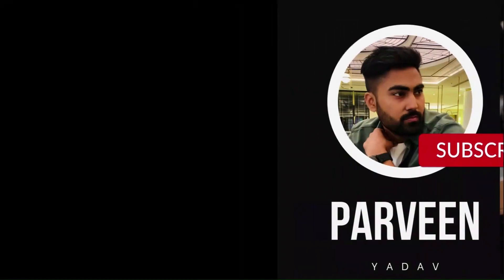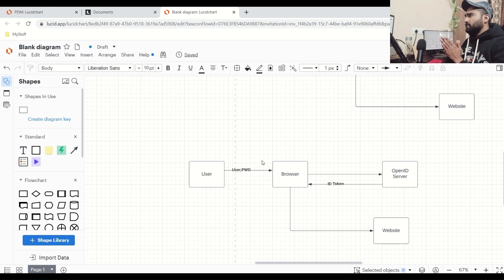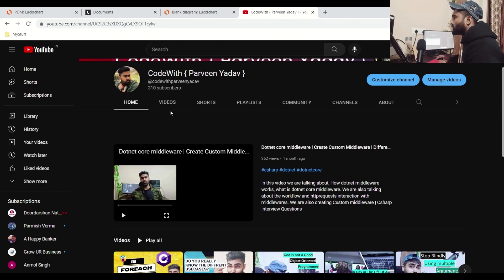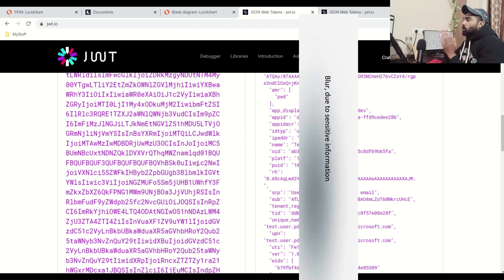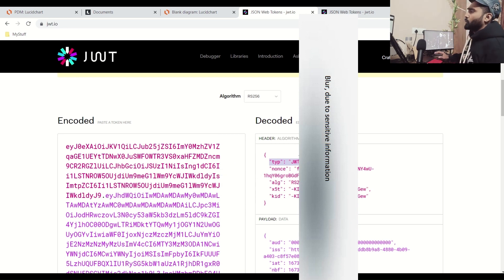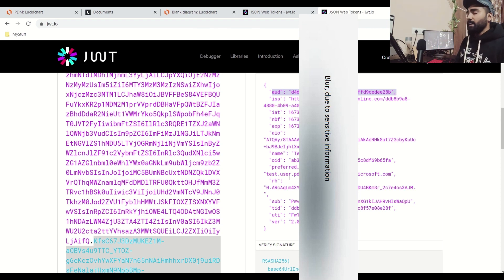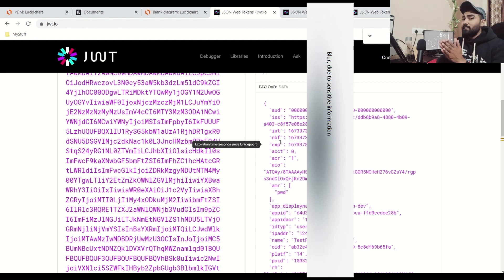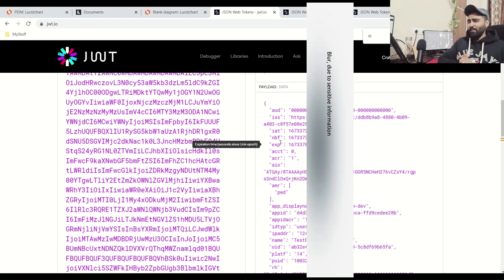Why confusion over access token and ID token is so common | Access token vs ID token | Csharp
in this video, I am talking about difference between id token, access token and refresh token. We often see developer get confuse which token needs to use where. So with this video we will completely understand where we need ID  token or access token.

We are also going to talk about refresh token and why refresh token is so important.

With this video, we will understand which token is actually needs to be used for Authentication and which token is used for authorization.